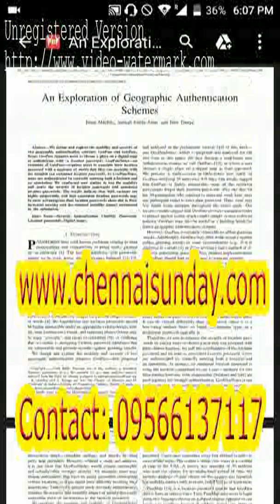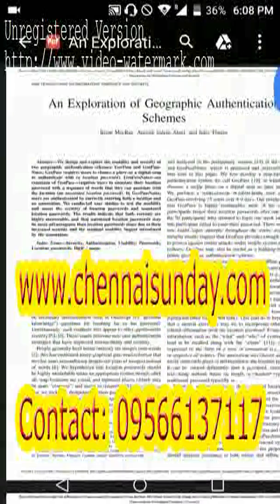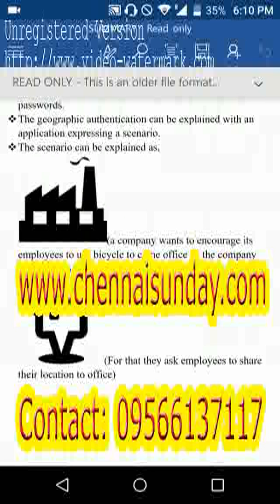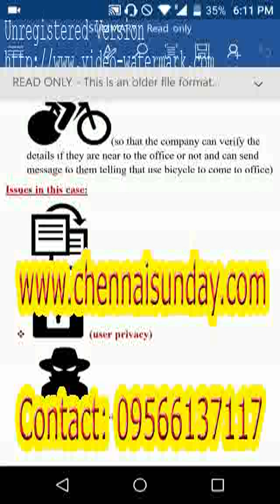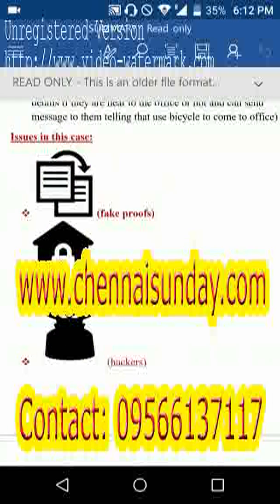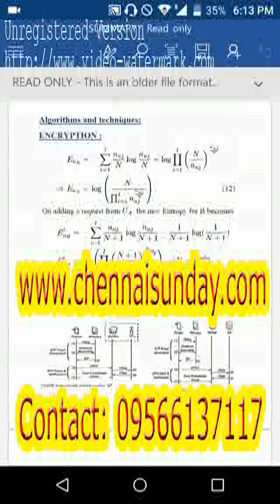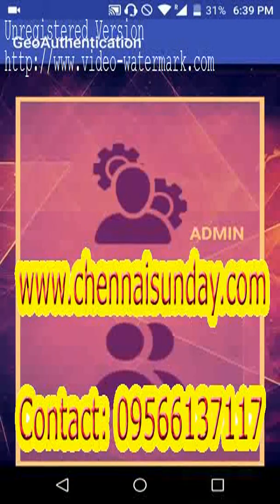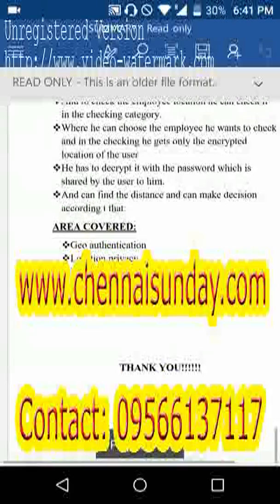An Exploration of Geographic Authentication Schemes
An Exploration of Geographic Authentication
Schemes